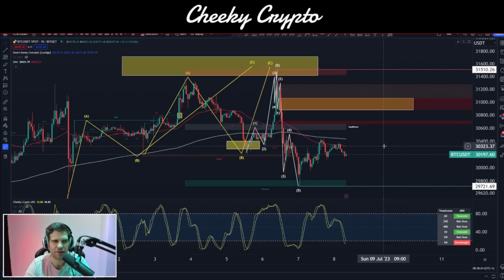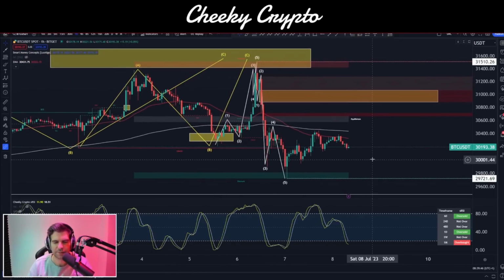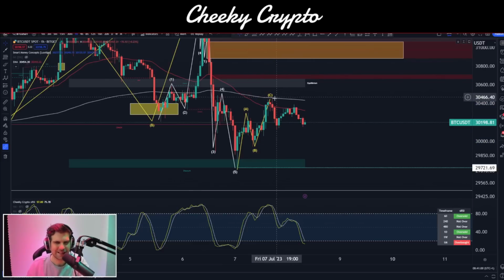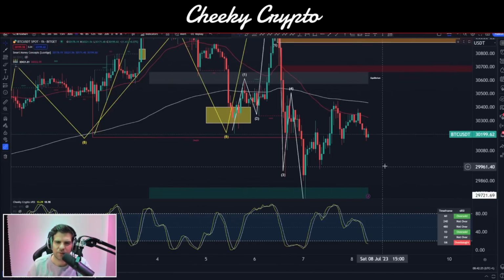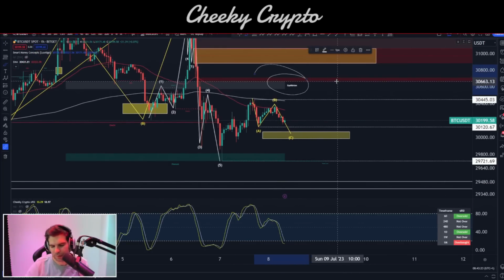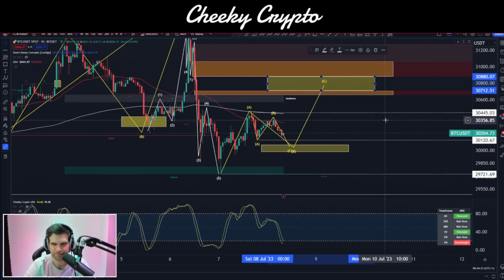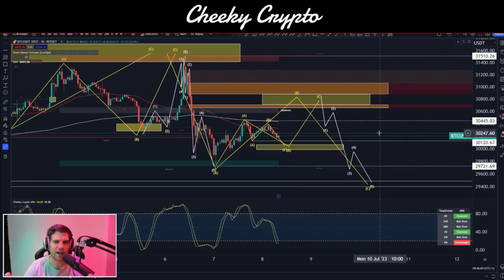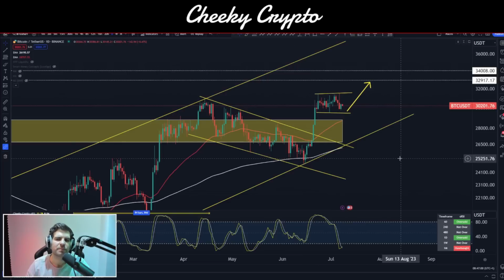Bitcoin BTC Video